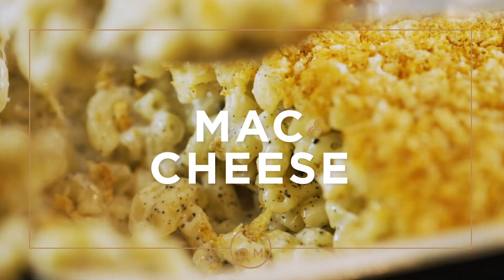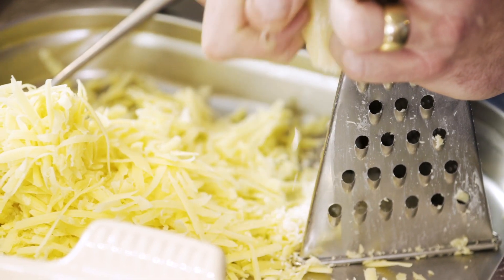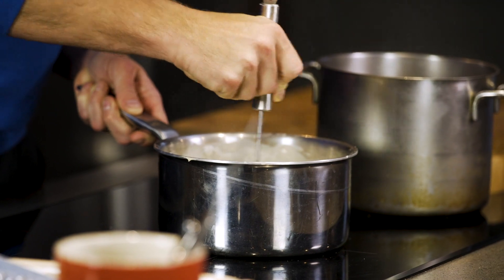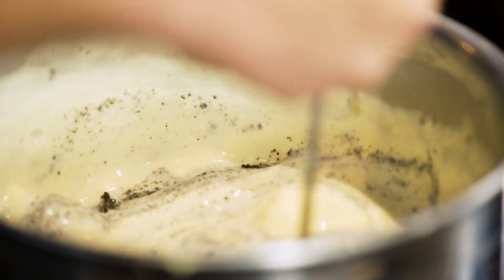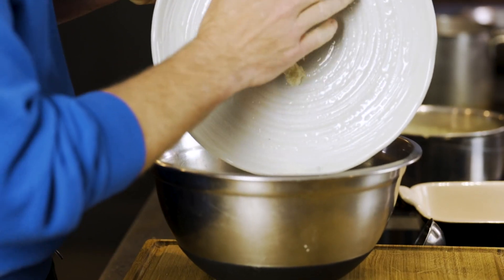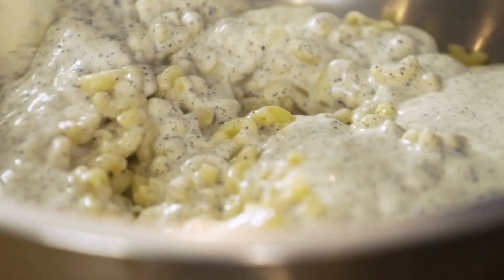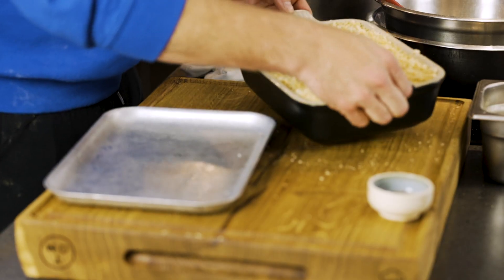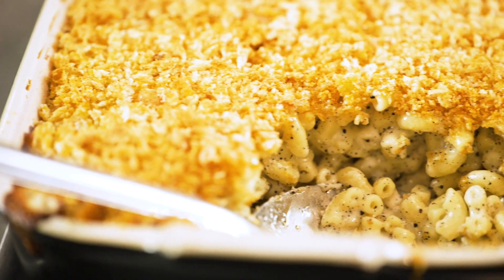Tom Kerridge's Quick & Easy: Mac and Cheese Recipe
Looking for flavours without the fuss? Tom’s got you covered, give this quick and easy mac and cheese recipe a go!
Simply follow the videos and share your attempts with Tom by using CookwithKerridge.

Serves: 6

Ingredients:
500g dried macaroni, cooked al-dente and chilled
35g plain flour
35g butter
1-pint milk
150g strong cheddar cheese grated
100g comte cheese grated
3 tbsp mascarpone cheese
50g parmesan
1 balls of buffalo mozzarella diced
2 tbsp English mustard
2 tbsp truffle or porcini paste
50g panko breadcrumbs
100g fresh grated Parmesan
1tsp cayenne pepper

Method:
- In a pan, bring the milk, bay leaves and rosemary up to the boil.
- Remove from the heat.
- In a separate pan, melt the butter.
- Add the flour.
- Stir and cook out for 3-4 minutes, slowly add the milk, bit by bit and whisk until smooth and you have a great roux sauce.
- Add the, grated cheddar and the comte, parmesan and mascarpone cheese.
- Stir until the cheese has melted. Season.
- Mix the macaroni and truffle paste into the cheese sauce.
- Stir in the diced mozzarella and pour the mix into a pie dish.
- Mix together the breadcrumbs, Parmesan and cayenne.
- Sprinkle the breadcrumbs mix over the top.
- Place into a pre-heated oven at 200c and bake for 20-25 minutes until browned and bubbling.